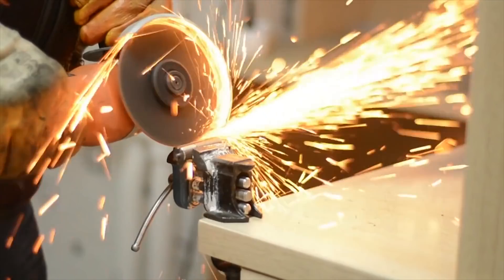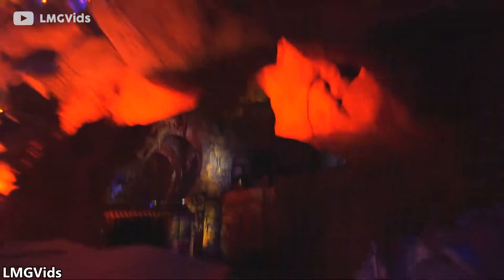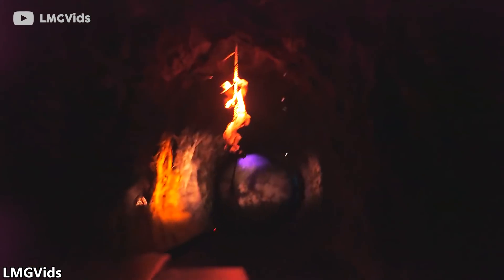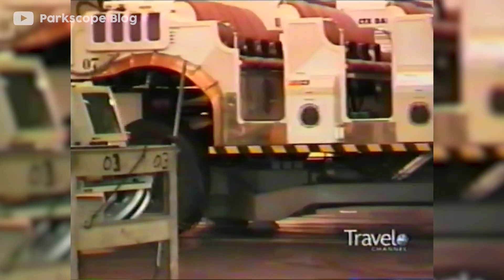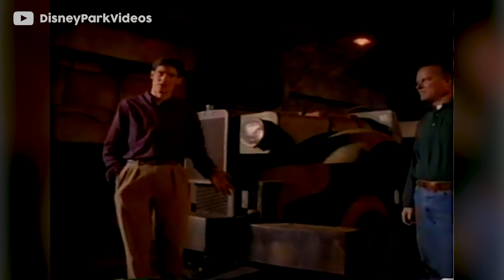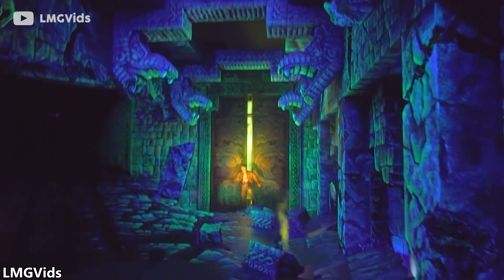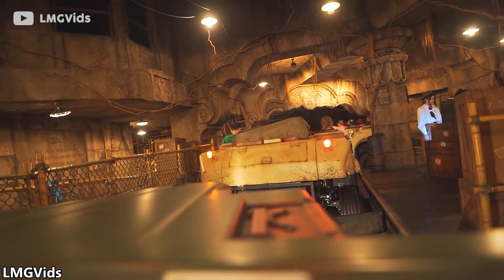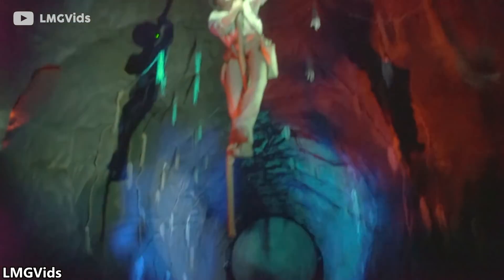The Incredible Engineering of Disney’s EMV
The Enhanced Motion Vehicle can be best described as a simulator attraction, similar to Star Tours or those found at travelling shows, on top of an electric car. It is currently used within the ‘Indiana Jones Adventure’ attraction at Disneyland, ‘Dinosaur’ at Disney’s Animal Kingdom and ‘Indiana Jones Adventure: Temple of the Crystal Skull’ at Tokyo DisneySea.

How does this simulator on wheels work? For ReviewTyme, I’m Dominic and this is the Innovention of Disney’s Enhanced Motion Vehicle!